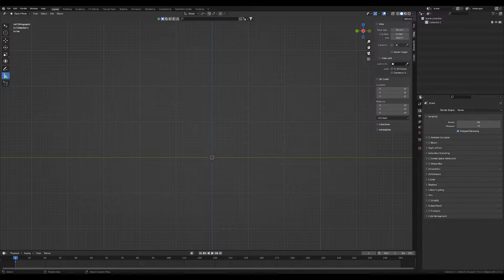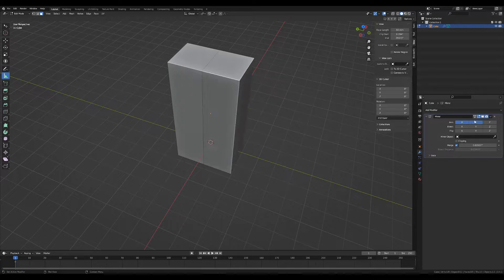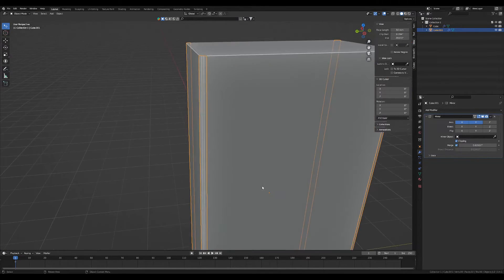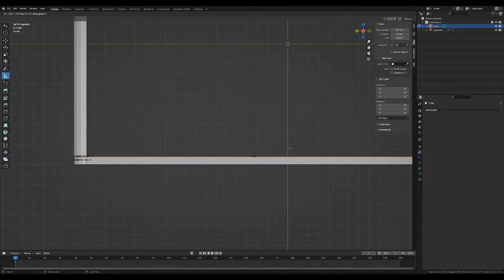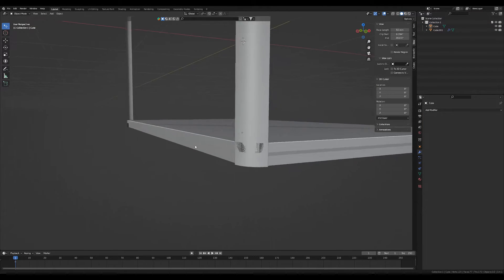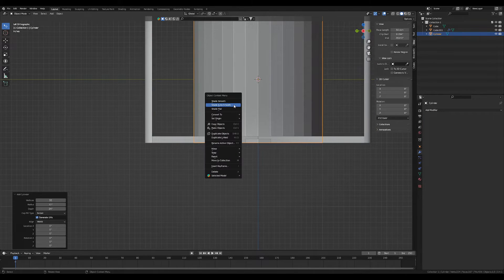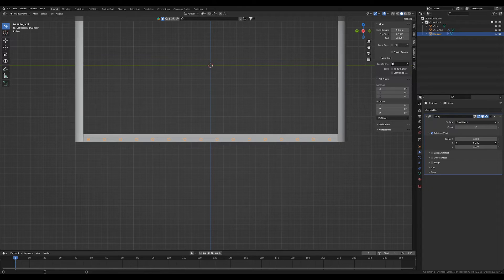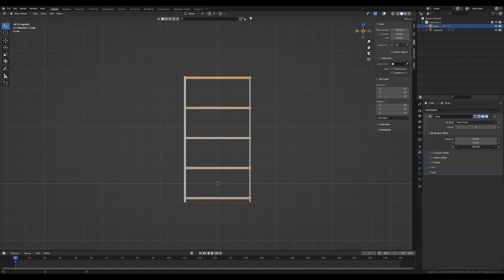How to create a storage shelf quickly in blender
in this short video i will show you how i make a storage shelf you would typically find in a garage, i am not a professional you have been warned.